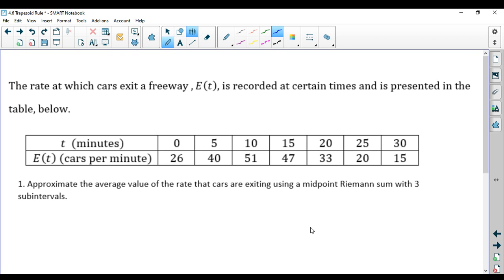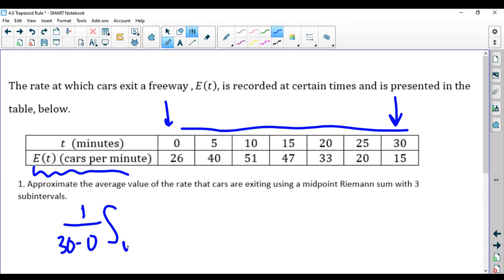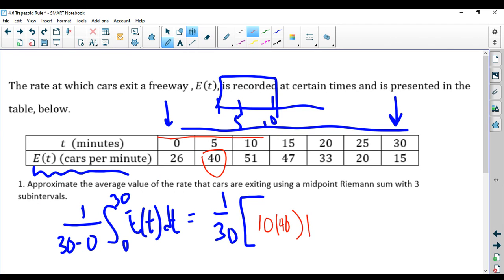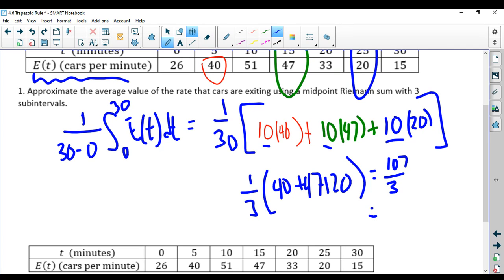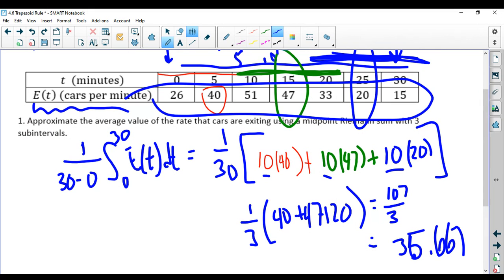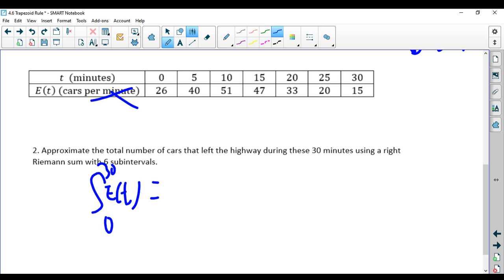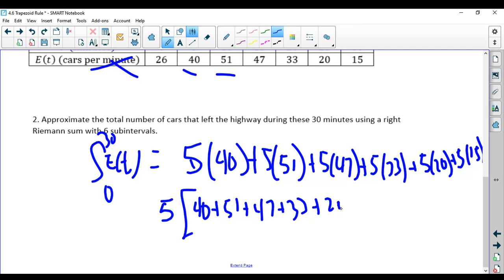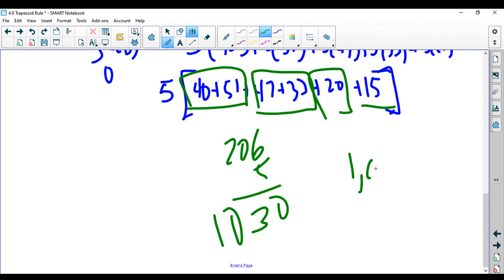Applied Riemann Sum ex 3